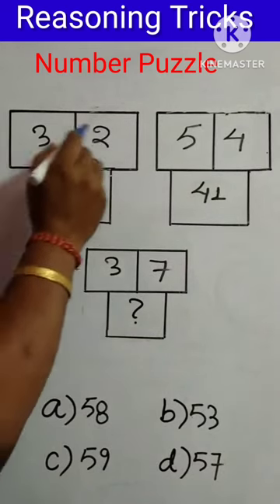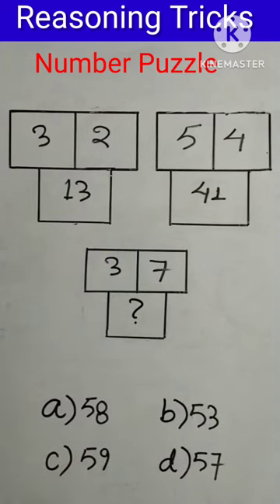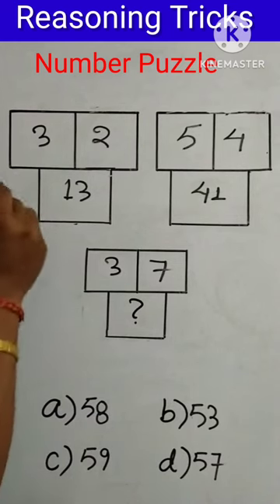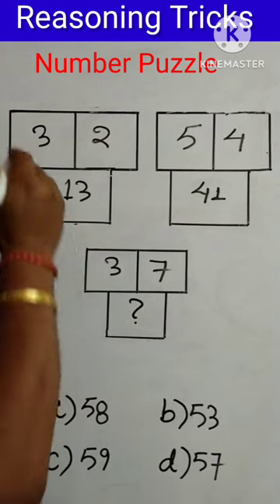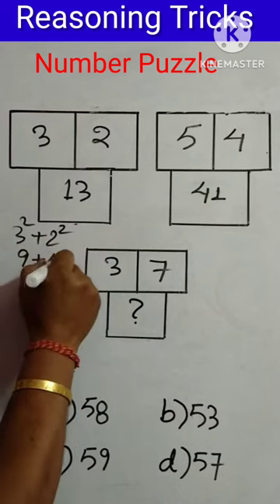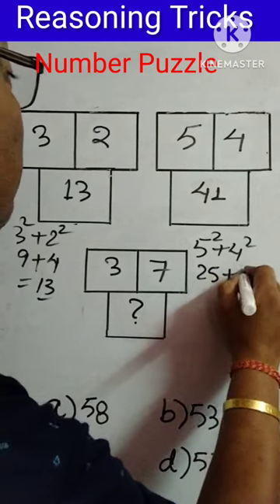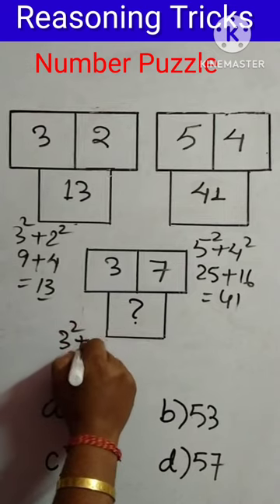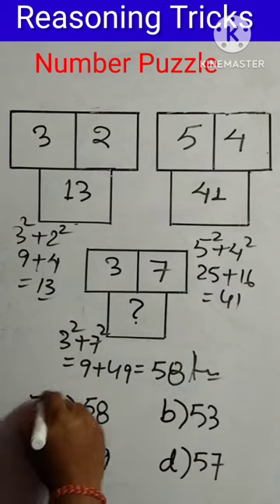Mathematical Reasoning Reasoning Tricks SSC CGL UPSC RRB BSRB TET FCI